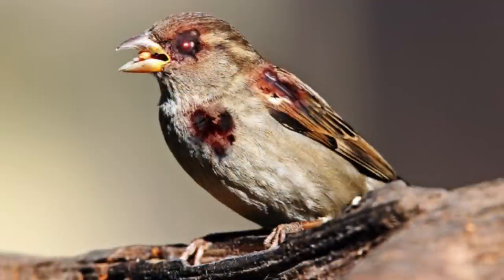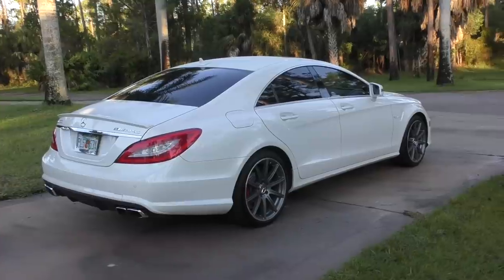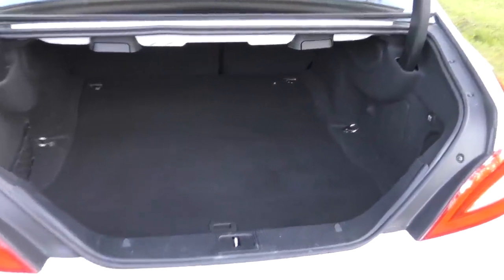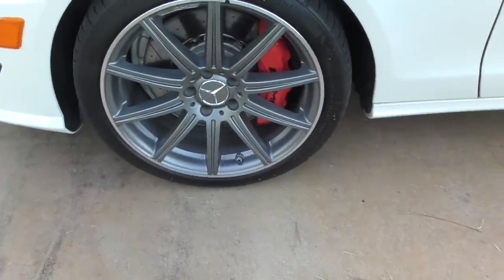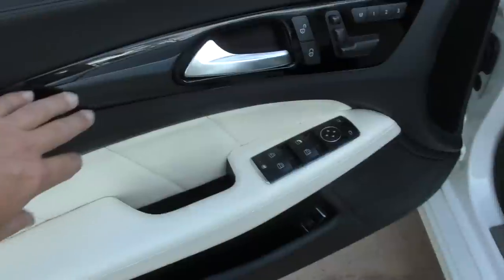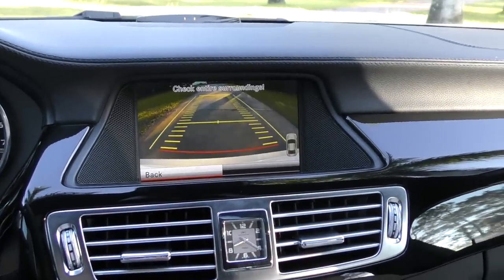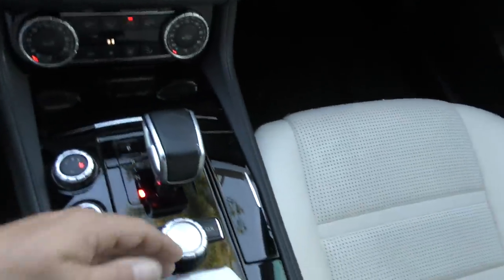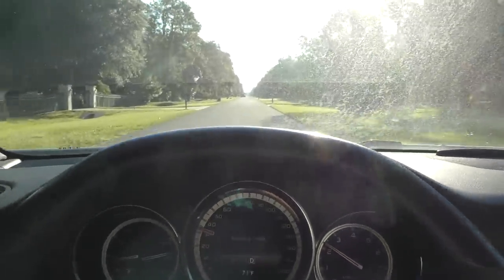This Mercedes-Benz CLS 63 S AMG is a 577HP Nutcase, and I Don't Care That it's Not Really a Coupe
It very much annoys me that Mercedes-Benz continues to call this thing a coupe, despite it obviously having four doors.  I'm not a big believer in a car identifying as something it isn't, and a four door car should just let itself be a damn sedan.

That said, this 2014 Mercedes-Benz CLS 63 is fast enough to make me not care.  0-60 in the low 3 second range, 11.8 for the quarter miles, and a top speed of 186 - all in what could handily be used as a big, heavy family sedan.  We have definitely just lived through the gilded era of the modern muscle car.